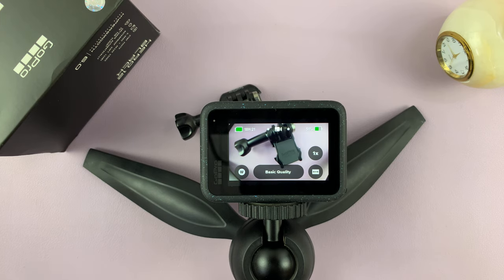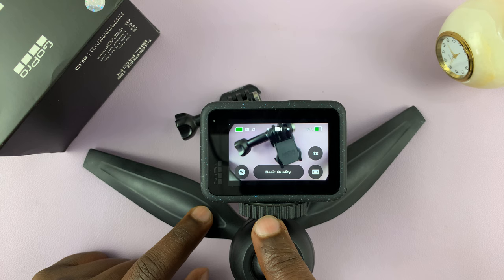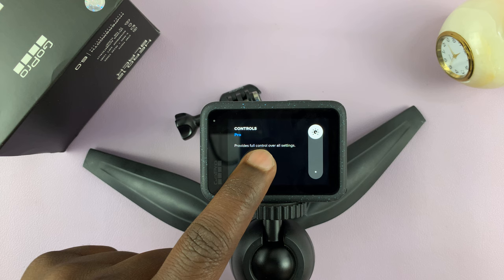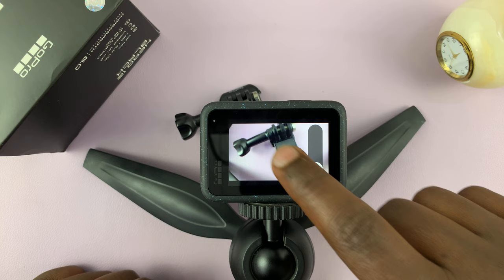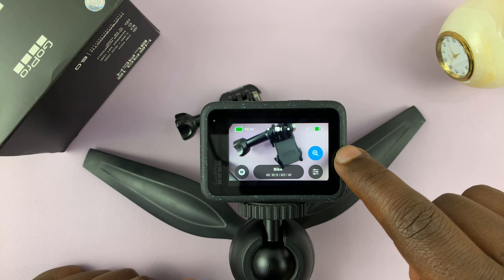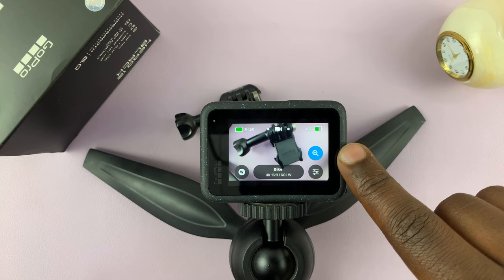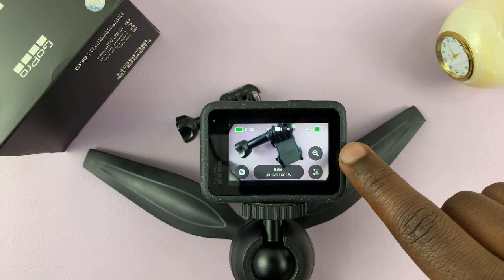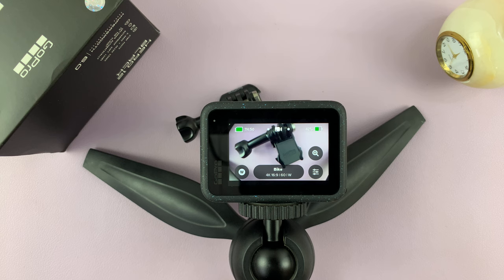How To Zoom In and Out On GoPro HERO 12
In this tutorial, we'll walk you through the steps to effectively zoom in and out on your GoPro HERO 12 camera.

Whether you're capturing action-packed moments or scenic landscapes, understanding how to utilize the zoom feature can greatly enhance your footage.

Zoom In and Out On GoPro HERO 12:

How To Zoom In On GoPro HERO 12:

Step 1: To begin, press the power button to turn on the camera and enter video or photo mode.

Step 2: Make sure you're using the "Pro" controls. Simply swipe down to reveal the GoPro menu. Flick left, tap on "Controls". If it's set to "Easy", toggle it upwards to select "Pro".

Step 3: Once you're in Pro mode, on the touchscreen display, you should see the "Zoom" option, indicated by a magnifying glass option.

If you can't see the zoom icon, press and hold on any icon on the screen, and set the slider to "Zoom". Tap on the zoom icon.

Step 4: You'll be presented with a slider. Swipe up to increase the zoom level. Different zoom levels are typically represented as percentages (e.g., 1X, 2X). Choose the desired level to zoom in.

To know that the zoom option is on, it should be blue in color.

How To Zoom Out On GoPro HERO 12:

To zoom out, tap on the zoom icon once again and choose a lower zoom level or the default setting to zoom out.

With the selected zoom level, frame your shot by adjusting the camera's position and angle. Keep in mind that zooming in will narrow the field of view, so focus on the details you want to capture.

Press the record button (for video) or the shutter button (for photos) to capture your shot.

WOTOBEUS USB-C to USB-C Cable 5A PD100W Cord LED Display:

Cell Phone Tripod Adapter